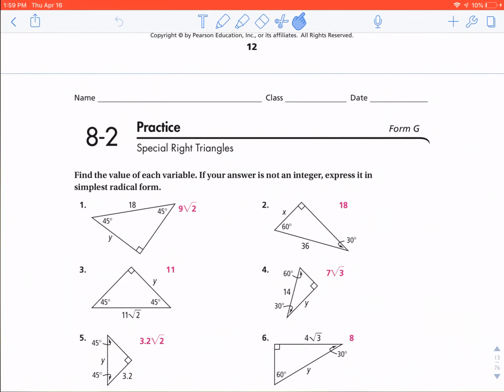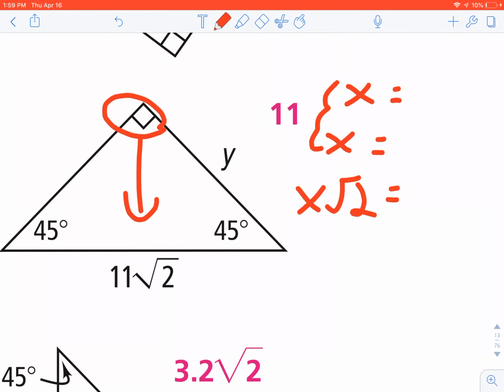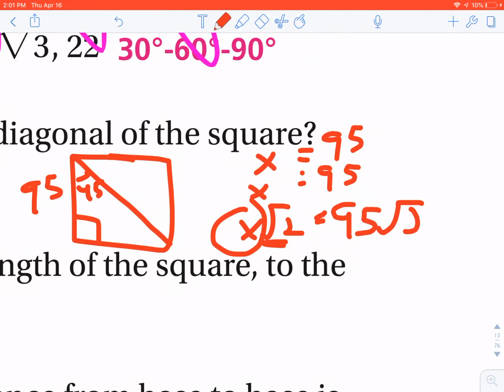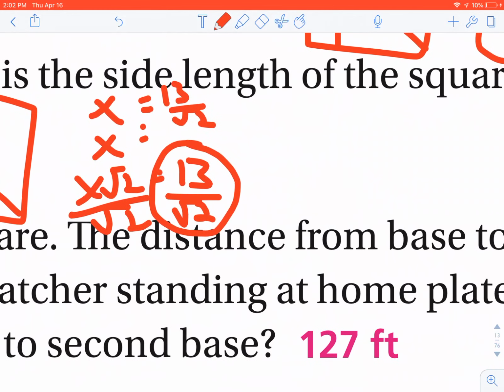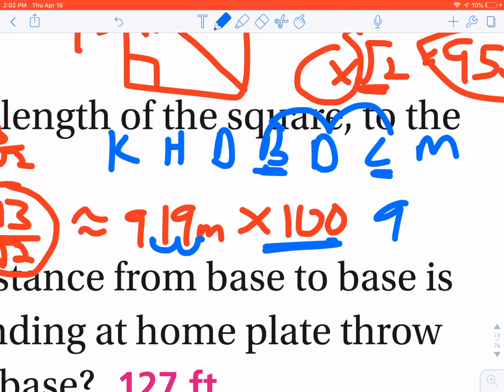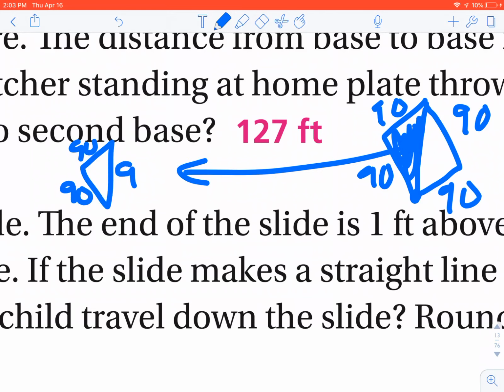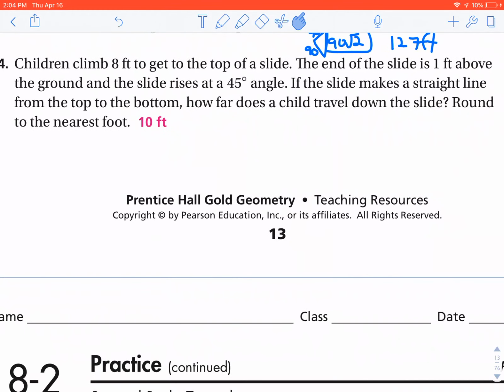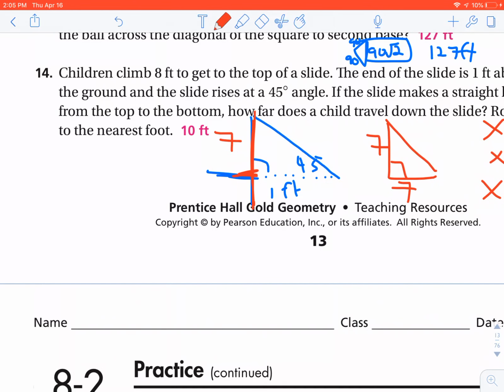8-2 Form G s 3, 11, 12, 13, 14